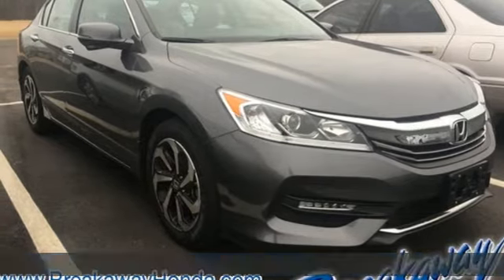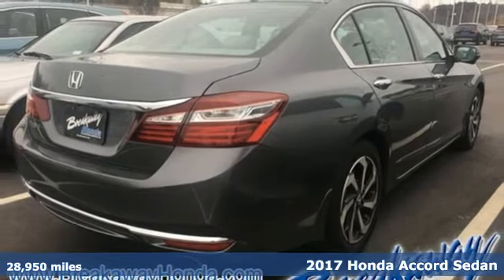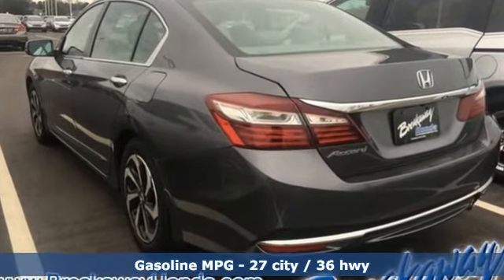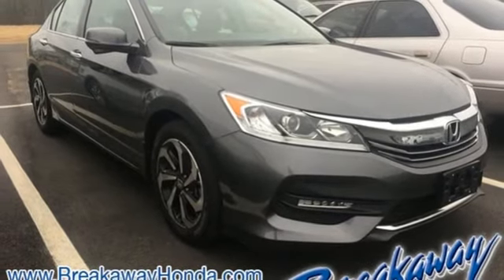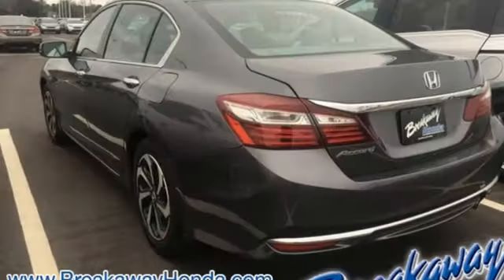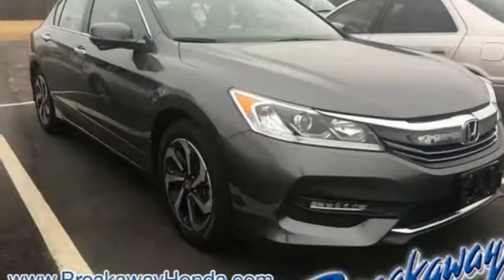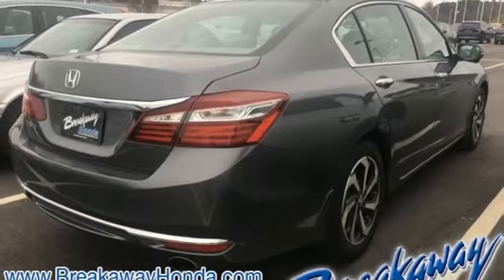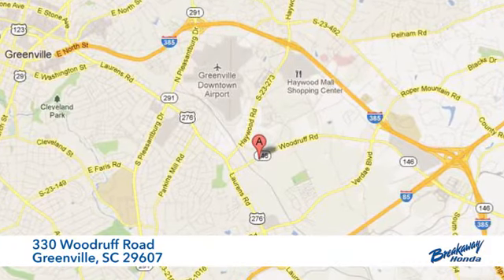Used 2017 Honda Accord Greenville SC Easley, SC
Year: 2017
Make: Honda
Model: Accord
Trim: EX-L
Engine: 2.4L I4 DOHC i-VTEC 16V
Transmission: CVT
Color: Gray
Interior: Gray
Mileage: 28950
Stock #: 182692A
VIN: 1HGCR2F85HA199839

Address:
330 Woodruff Road